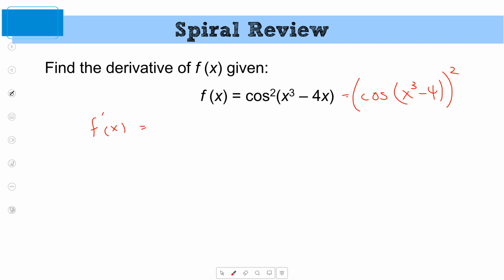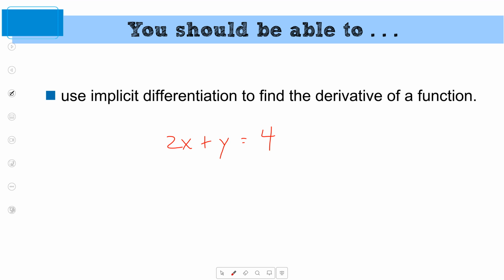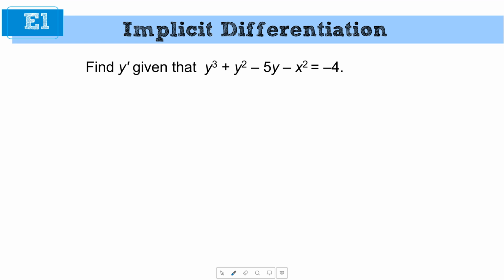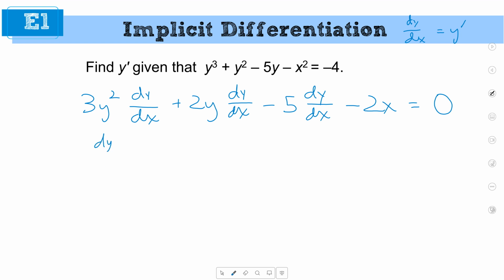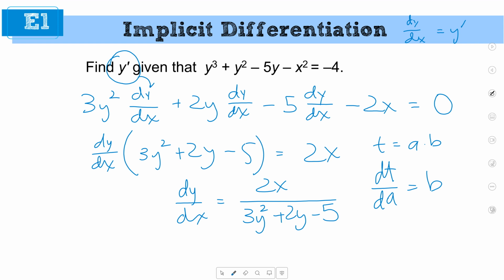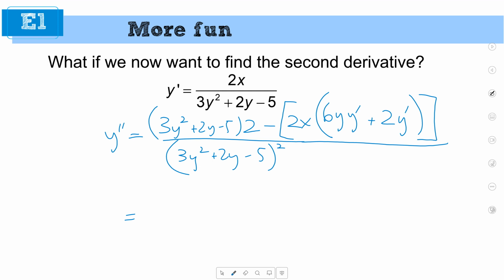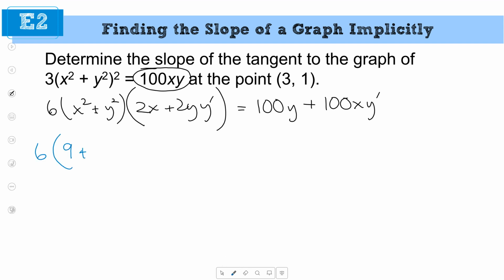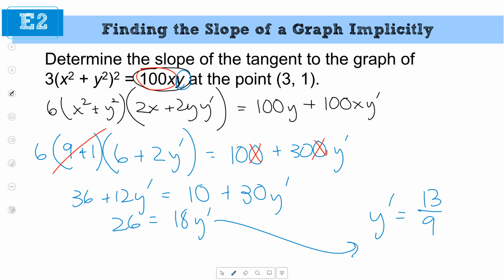Implicit Differentiation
How do you take a derivative when you can't solve for y? I got your answer for you!